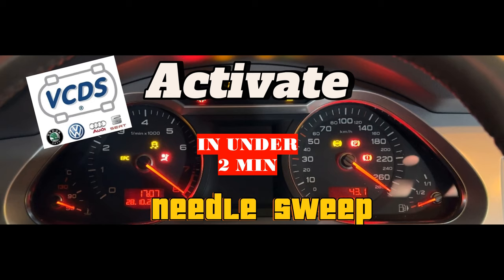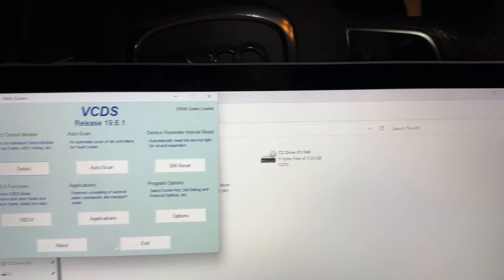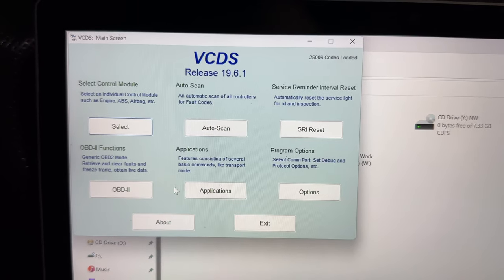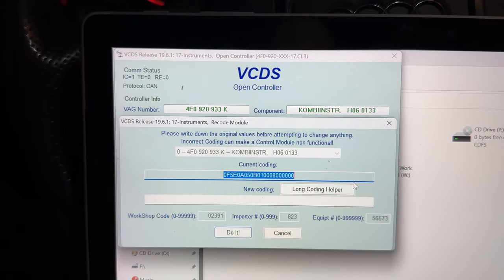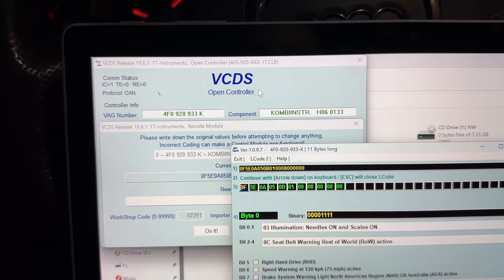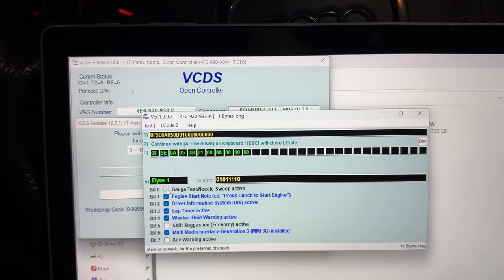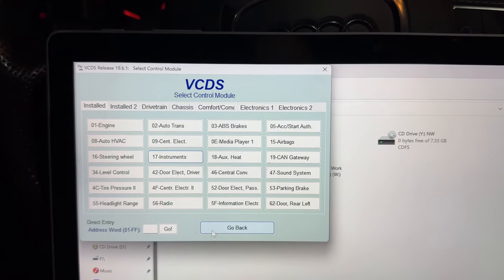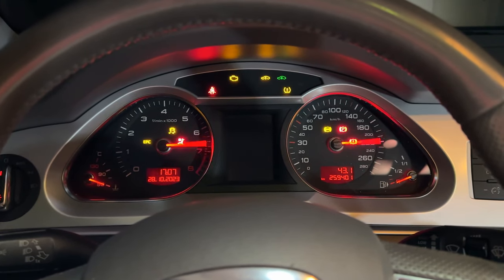VCDS Activate NEEDLE SWEEP - VW, AUDI, SKODA, SEAT - In under 2 MINUTES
This video shows how easy it is if you have VCDS to activate needle sweep check, when you start your car.